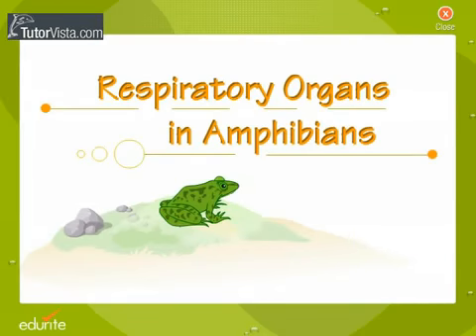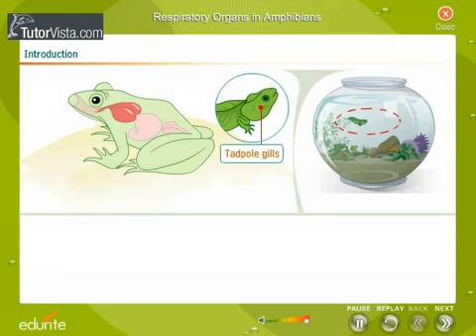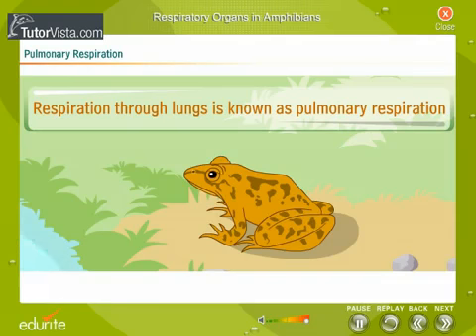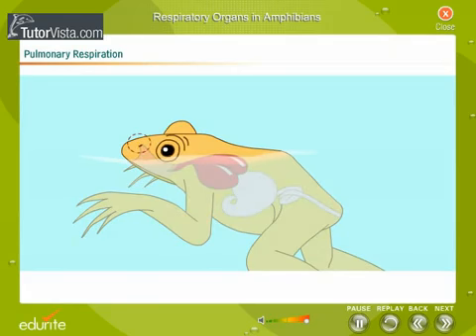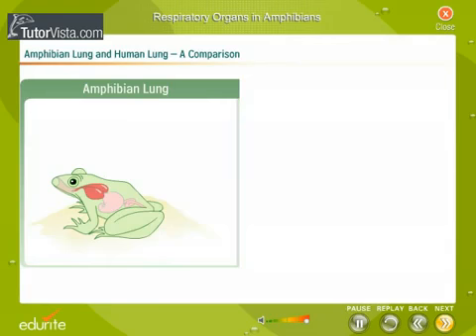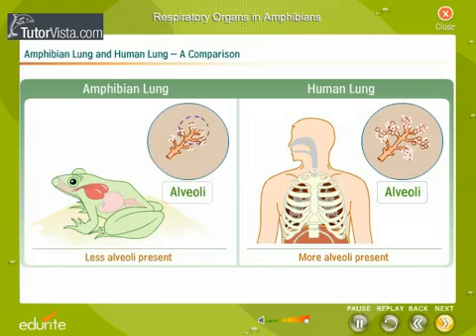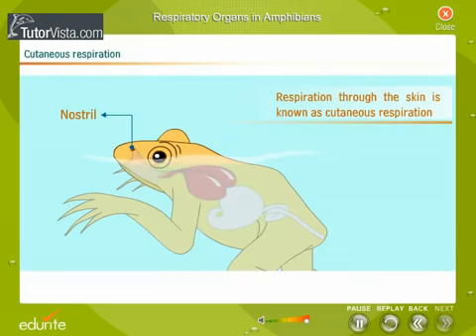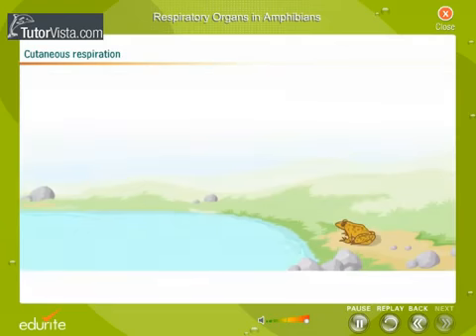Respiratory Organs In Amphibians